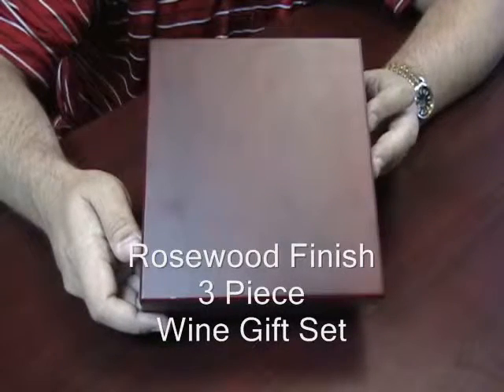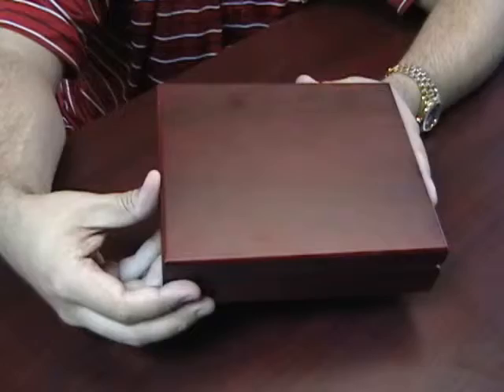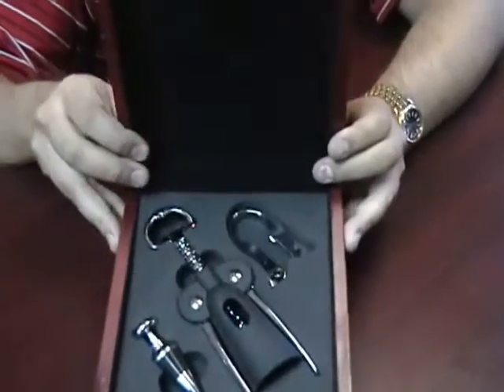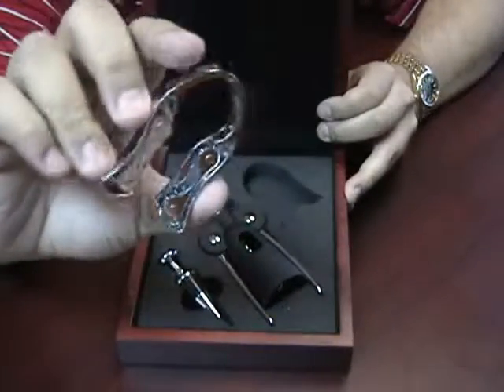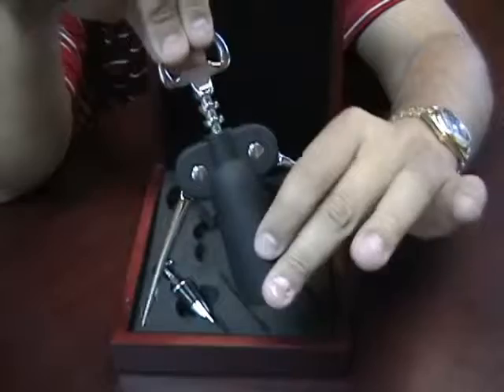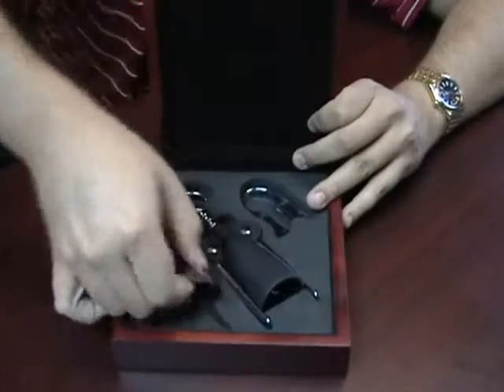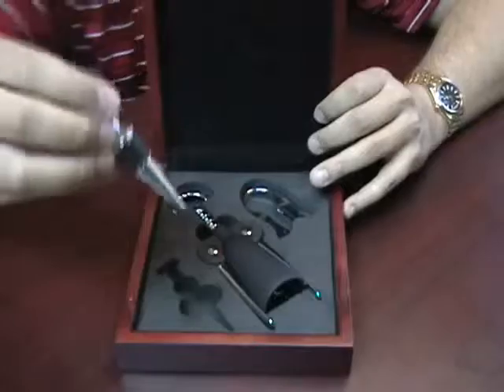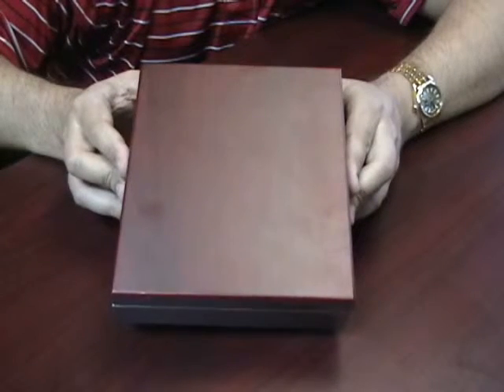Rosewood Finish 3 Piece Wine Gift Set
This 7 3/4" x 6 5/8" x 2" gift box features a silver clasp and includes: Stainless Steel Wing Corkscrew, Foil Cutter and Stopper. The tools fit snugly into the Charcoal colored molded foam.

This box has a rosewood finish to it.
It is engrave able, we can put a name, initials or a logo on it.
On the back you'll see it has 2 built-in hinges.
When you open it up, inside you'll see it has 3 pieces for the wine lover.
The first, is a metal wrapper opener. You just put this on the bottle and turn it and it takes that wrapper off that's on the top.
It has a bottle opener.
And a bottle stopper so once you take the cork out you can put this in, it has rubber on the top to create a nice tight seal to keep your wine fresh if you don't finish it that day.
All comes in an attractive gift box.
This is the Rosewood Finish 3 Piece Wine Gift Set.